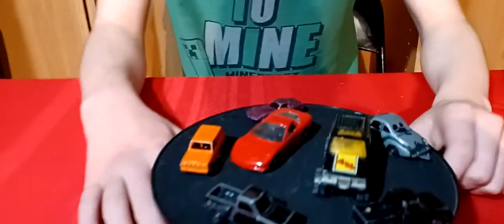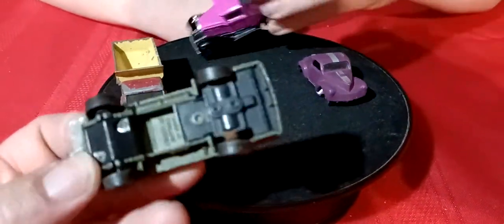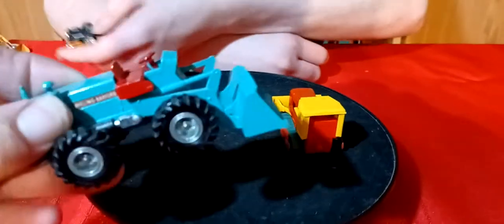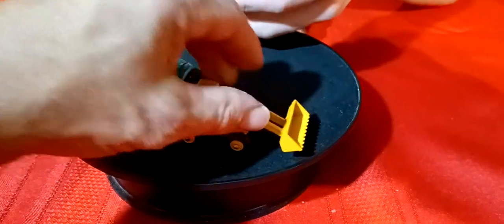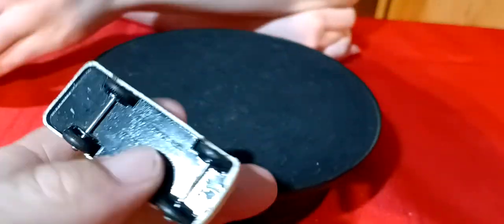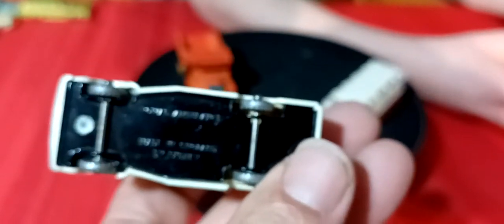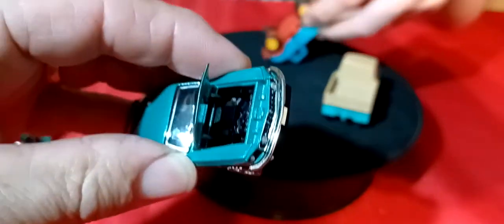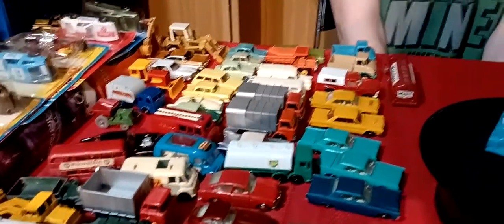Whatnot Haul Vintage Lesney Matchbox 100% Hotwheels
Hey everyone. Hope you enjoyed. Whatnot Haul Video. We love your comments so please let us hear from you. Thanks again so much!